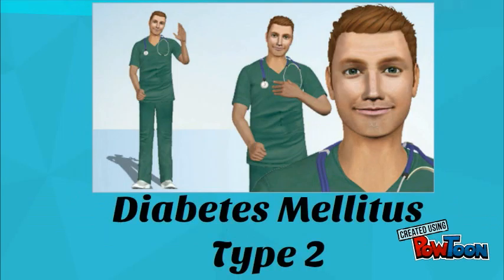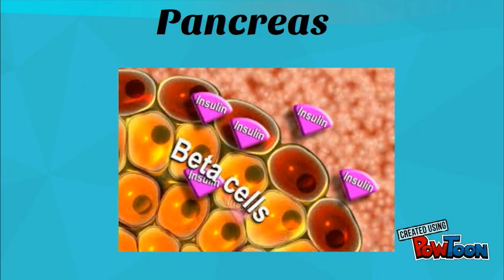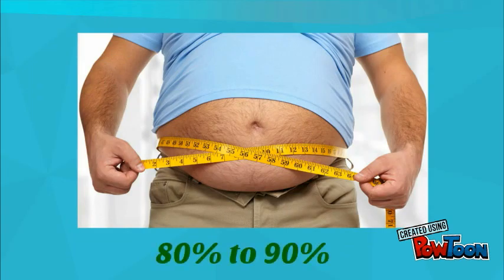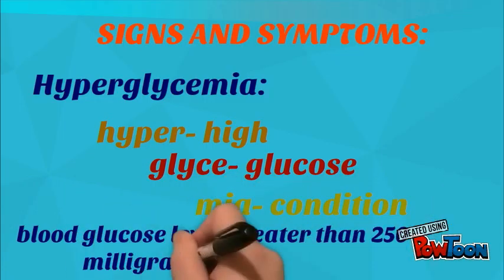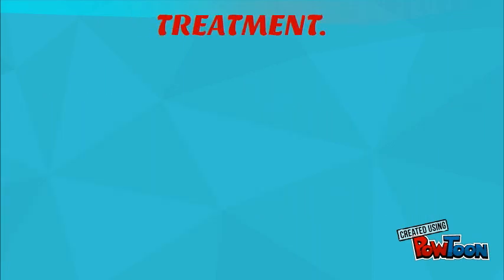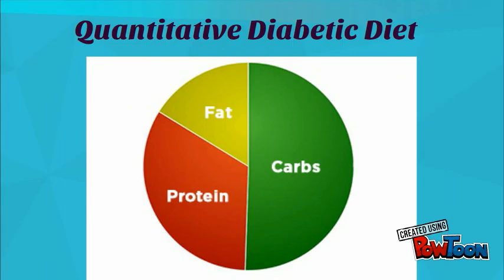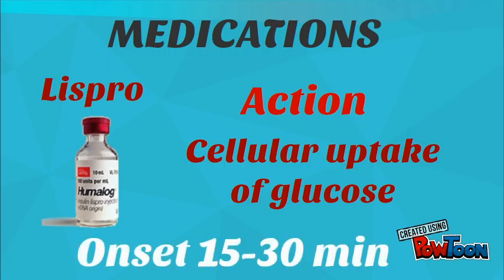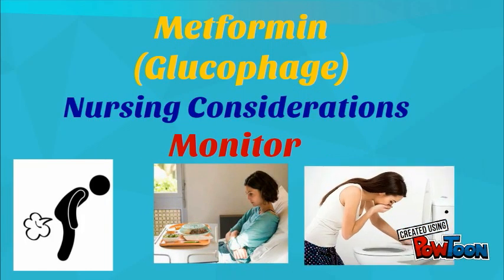Diabetes Mellitus Type 2